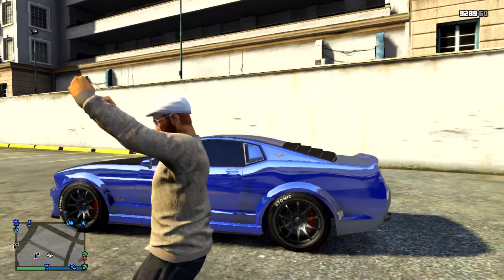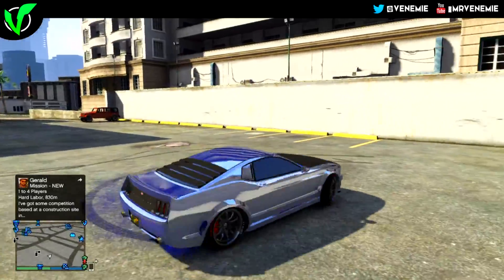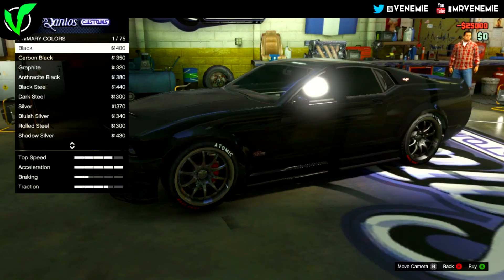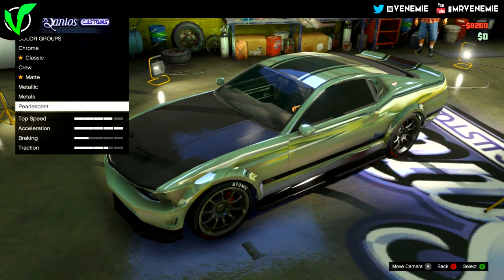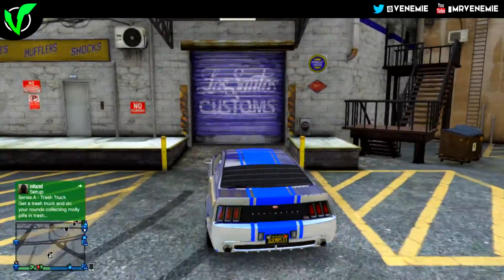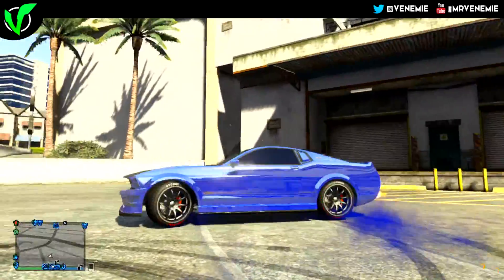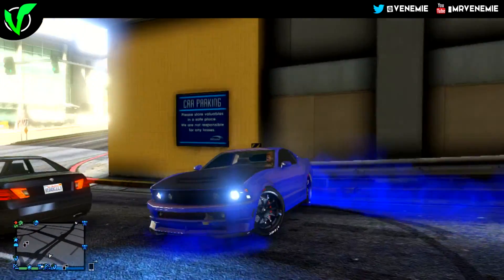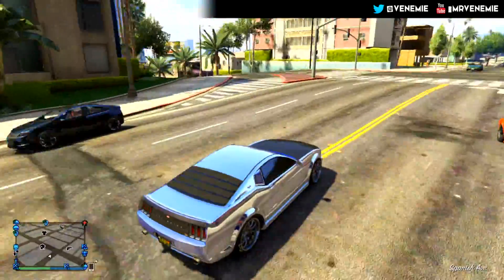GTA 5 Online | How To Get 4 Toned Paint Jobs "Limitless Paint Jobs (GTA 5 Online Paint Job Glitch)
GTA 5 Online | How To Get 4 Toned Paint Jobs "Limitless Paint Jobs (GTA 5 Online Rare Crew Paint Jobs)
Hey guys today ill be showing you the awesome paint job,GTA 5 Online Rare Paint Jobs Come And Enjoy The Best Paint Jobs GTA 5 Has To Offer !! All Colour Codes In The Description !!

Gameplay - Twisted Tension- Dark Pressence
Twisted Tension Evil Incarnate